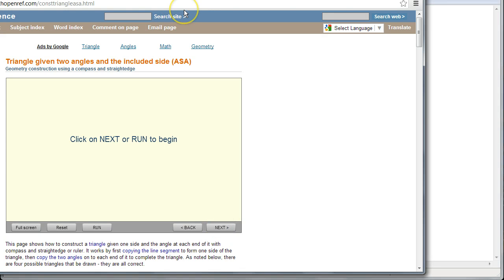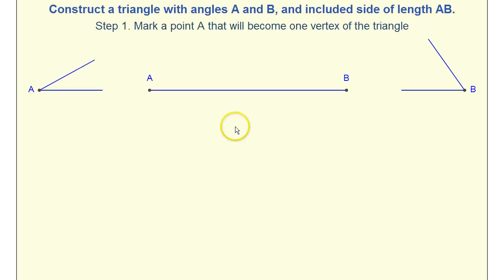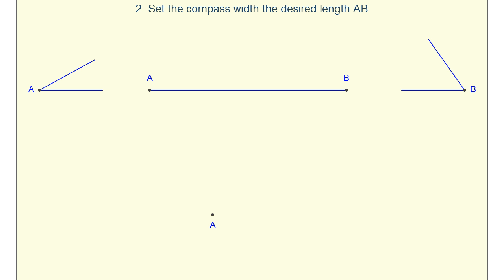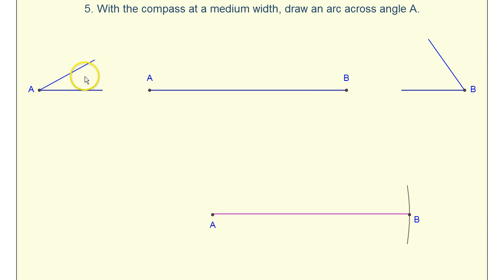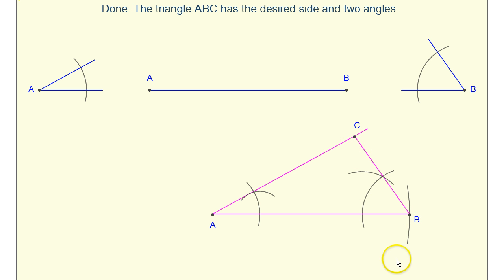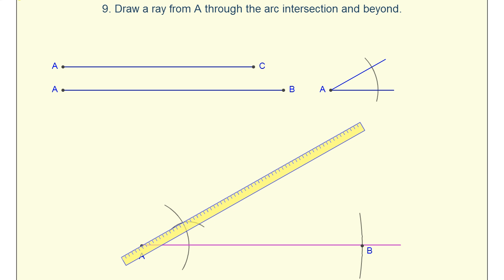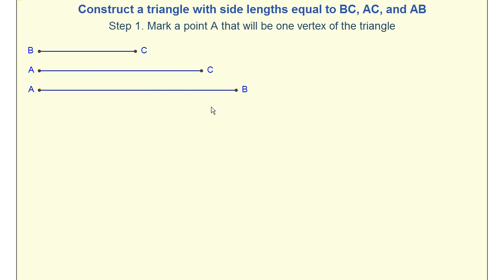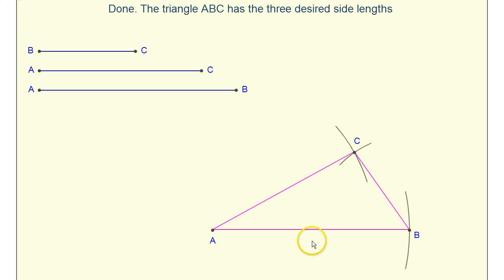Geometry construction ASA, SAS, SSS